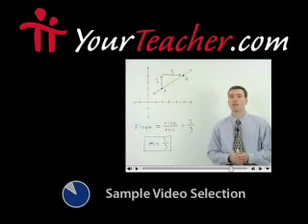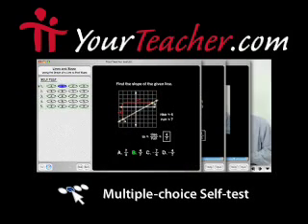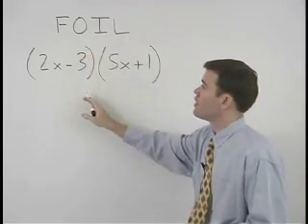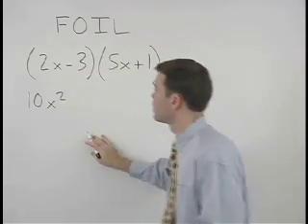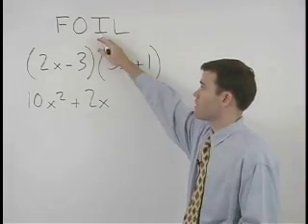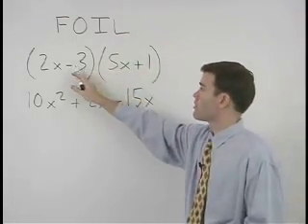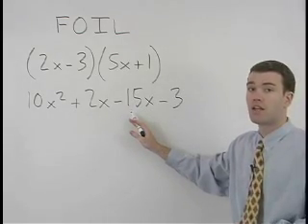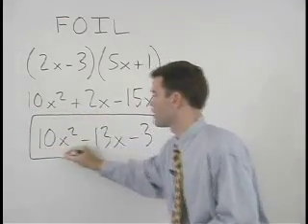TEAS Math Test Prep - MathHelp.com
Need a TEAS VI math course?

MathHelp.com offers a complete TEAS VI math test prep course covering all math topics on this critical nursing test.  Every lesson in our "study guide with a teacher" features videos, guided exercises, practice tests, and more.